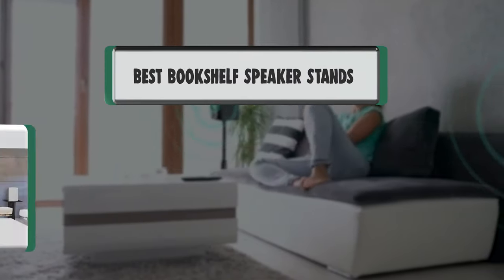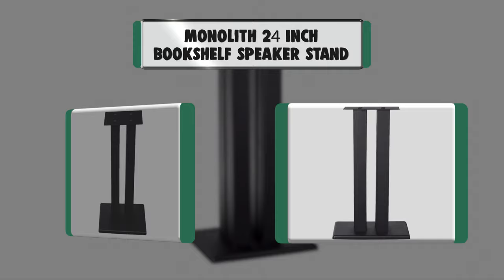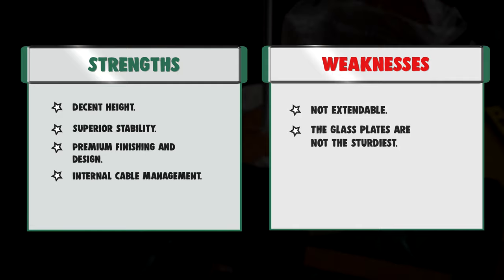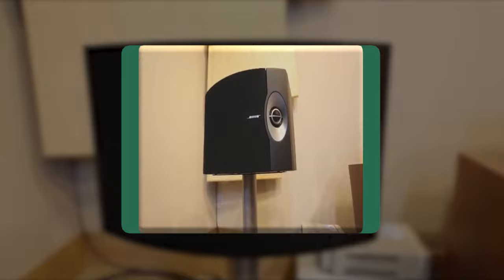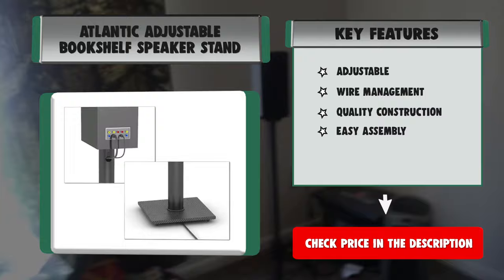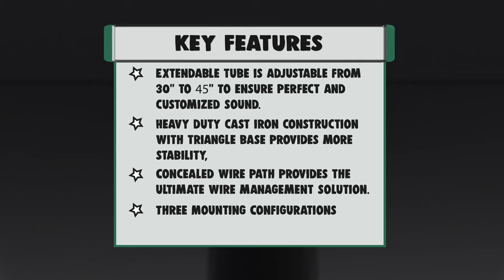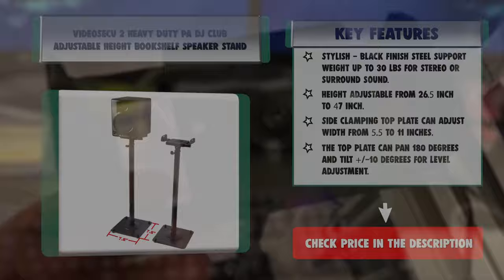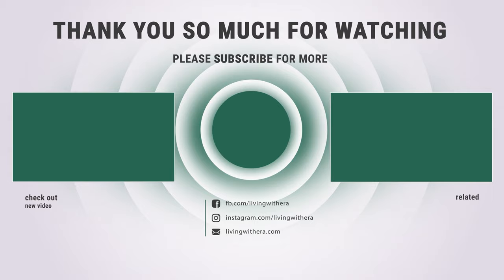Best Bookshelf Speaker Stands – Recommended & Tested by Expert!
Best Bookshelf Speaker Stands
Today it must get surround sound speakers along with a television. Nothing can replace the experience of watching movies in our homes with high-definition speakers. Yet, many times lots of people find it hard to get the superb audio experience. One of the reasons behind such an issue is not getting the right position for their speakers. If you have bookshelf speakers at your home, you may be losing the quality sound without proper stands.

Best Seller

Our complete review, including our selection for the year's Best_Bookshelf_Speaker_Stands , is exclusively available on livingwithera

These Best Bookshelf Speaker Stands Video Buying Guide Included Products Are:

1. Sanus Adjustable Height bookshelf speaker stand
2. VideoSecu 2 Heavy Duty PA DJ Club Adjustable Height bookshelf speaker stand
3. PERLESMITH Speaker Stands Extend 30-45 Inch bookshelf speaker stand
4. SANUS BF31-B1 31" bookshelf speaker stand
5. Atlantic Adjustable bookshelf speaker stand
6. Bose 31089 FS-1 bookshelf speaker stand
7. Mount-It! bookshelf speaker stand
8. TransDeco bookshelf speaker stand
9. Monolith 24 Inch bookshelf speaker stand
10. Rockville 2 RHTSC 36" bookshelf speaker stand

After buying those high-quality pair of speakers for the best of the cinematic experience, one needs to invest in a solid, propelling stand too! The experience is not as much fun when you feel the vibrations more than the sounds. Best Bookshelf Speaker stands are produced to make the quality and sound of the speakers better than ever. It also helps uplift the speakers from ground level to a height above ground to lessen the vibrations in the sound.

You don’t have to go through enormous wads of cash to accomplish great support for your speakers. There are a lot of reasonable choices that are solid and non-resounding, killing undesirable vibrations, in this way limiting distortion and improving generally speaker’s sound quality. The innovation is with the end goal that a fine pair of stands from a couple of years prior will be a fine pair of stand today, however in case regardless you’re propping your speakers up on a shelf, you’d best consider contributing at present.

Today it’s a must to get sound speakers alongside a TV. Nothing can make the experience better than that of watching films in your home with top quality speakers and along with them, the best bookshelf speaker stands. However, ordinarily, plenty of individuals think that it is difficult to get an amazing sound experience. One reason behind such an issue is not getting a correct stand for their speakers.

If you have bought yourself a pair of bookshelf speakers at your home; you might want to consider buying stands because you might be losing the quality sound without appropriate equipment. The following are some of the best speakers stands available in the market and used and reviewed by yours truly.

BookshelfSpeakerStands livingwithera home Bookshelf_Speaker_Stands, Best Bookshelf Speaker Stands, Top Bookshelf Speaker Stands, Bookshelf Speaker Stands Reviews